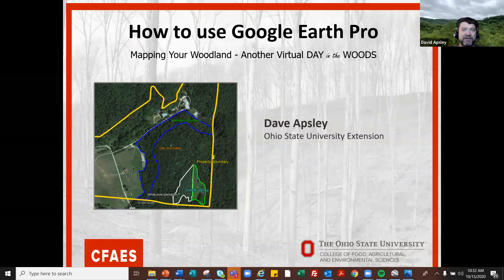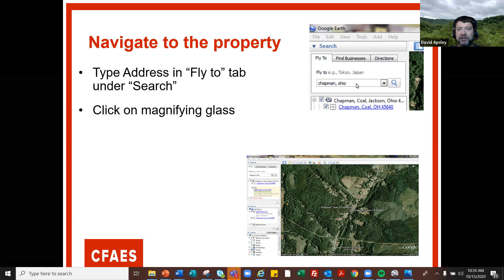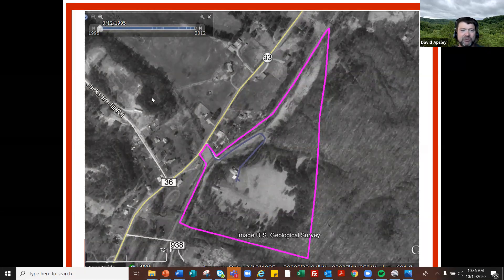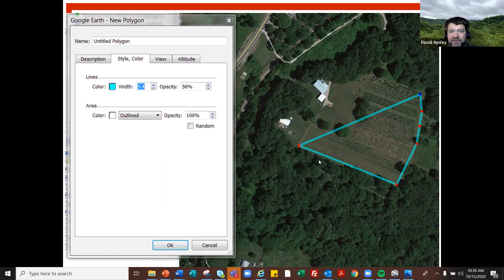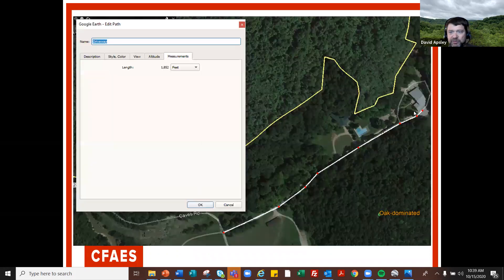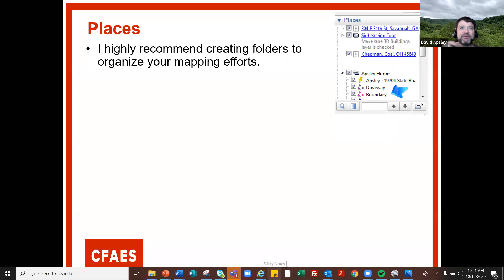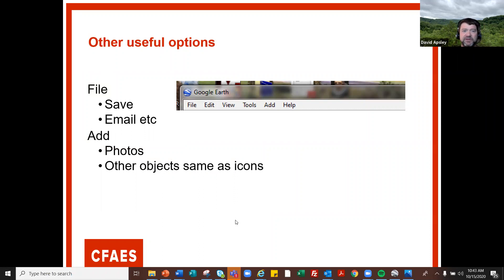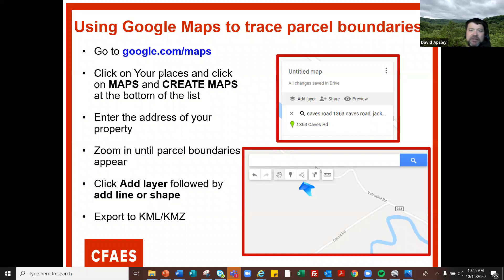Mapping Google Earth Pro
Dave Apsley presents the features of Google Earth Pro and discusses how they can help you to map your woodland property.